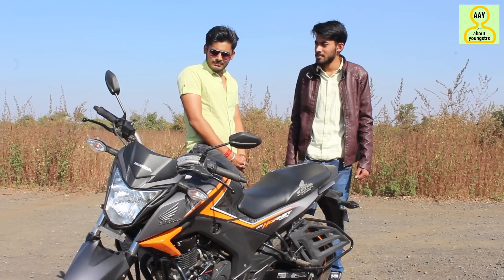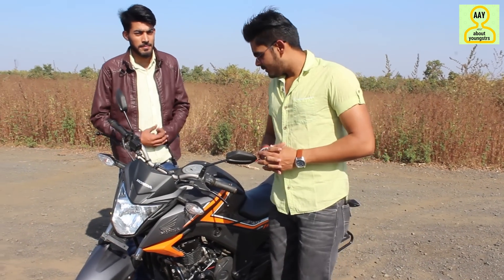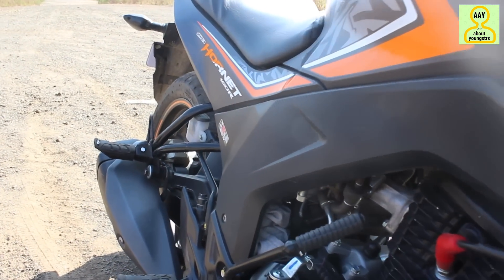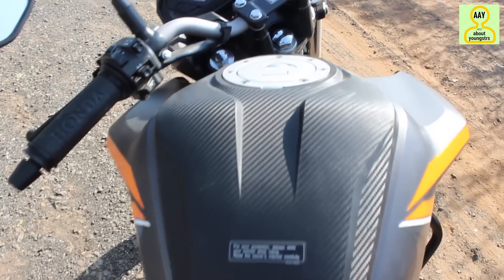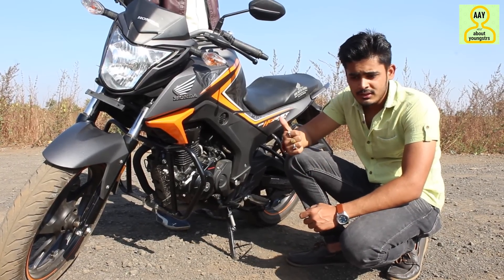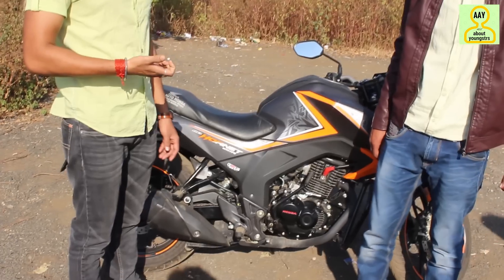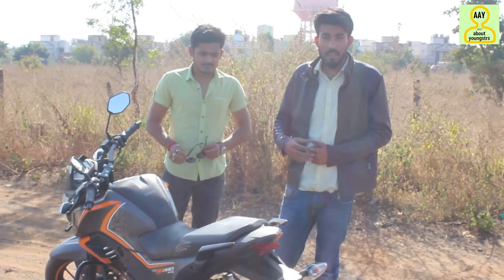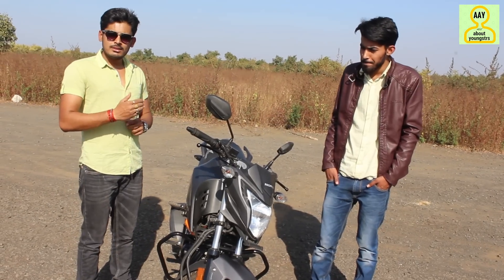HONDA CB HORNET 160r owner review ||COMPLETE 2000